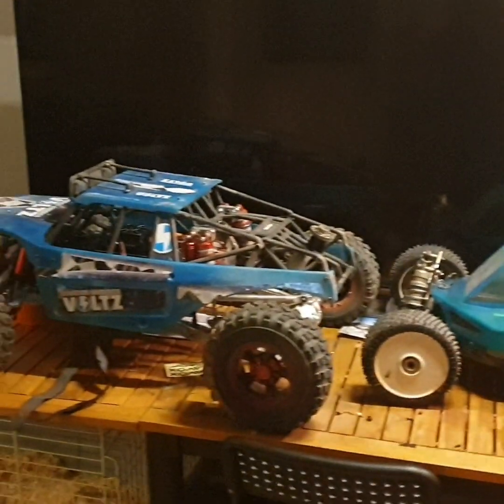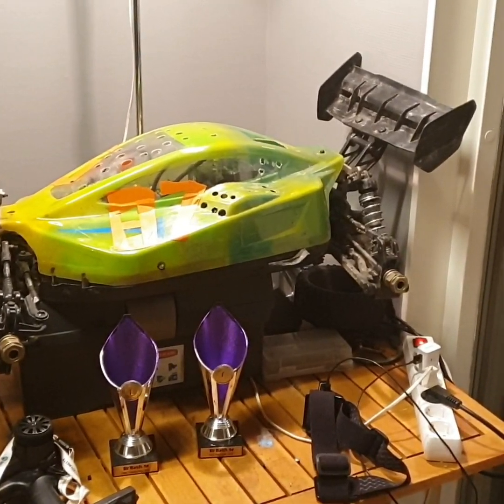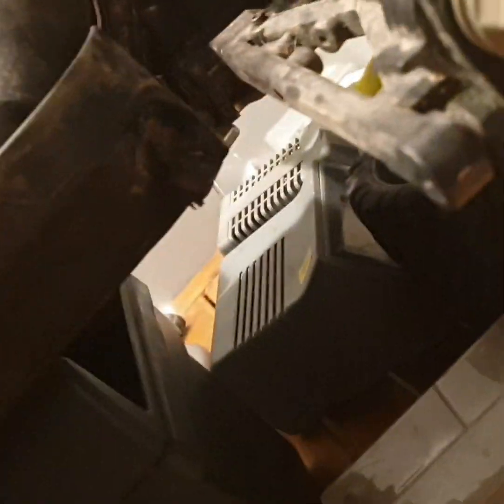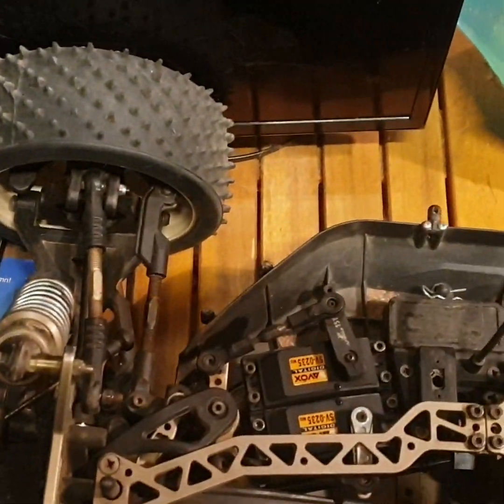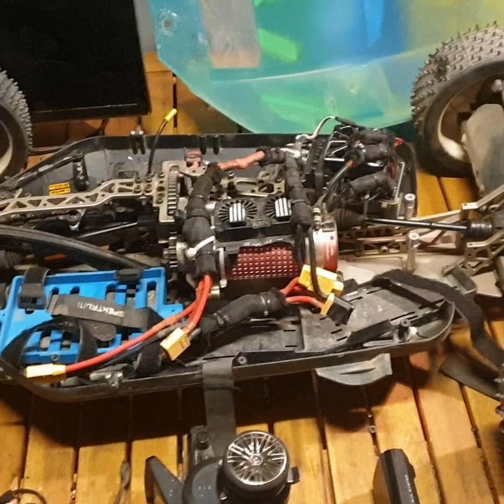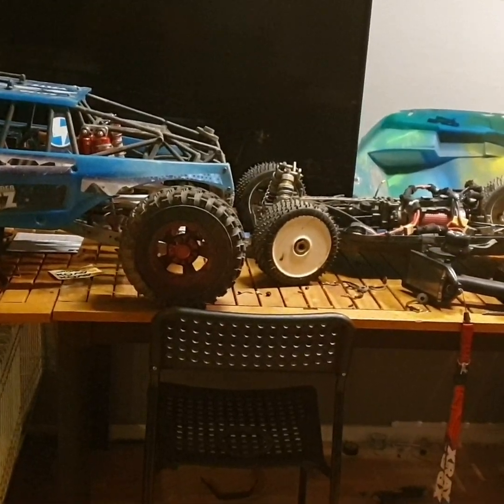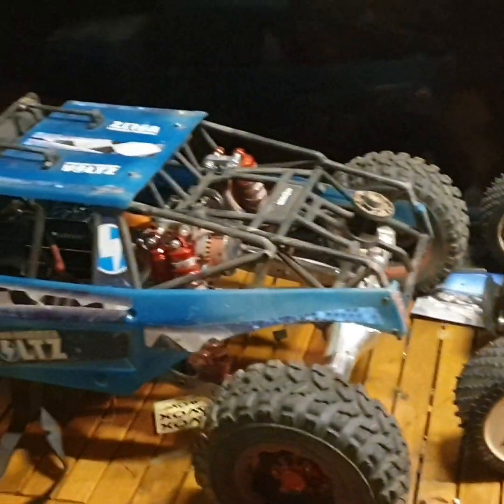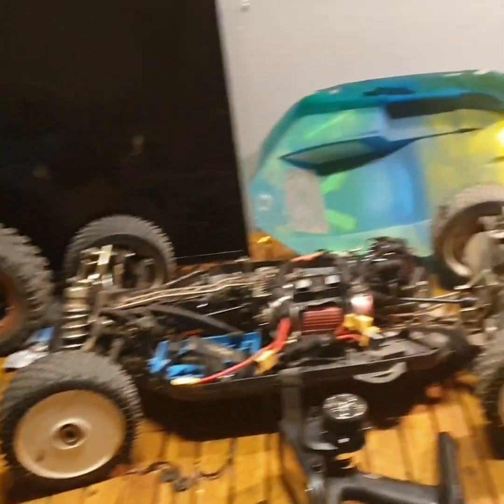Mcd Electric× MCD 2wd+ Voltz. Status update .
Just a quick status update of my current 1/5 scale cars. Planning some minor mods for the winter.  But mostly the cars  need some overhaul.